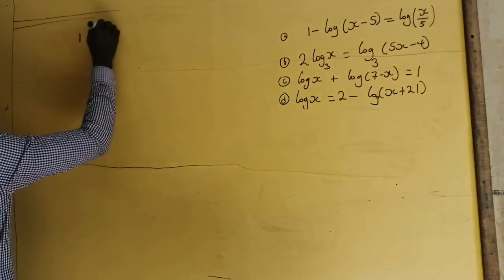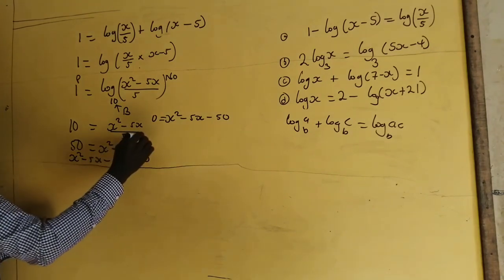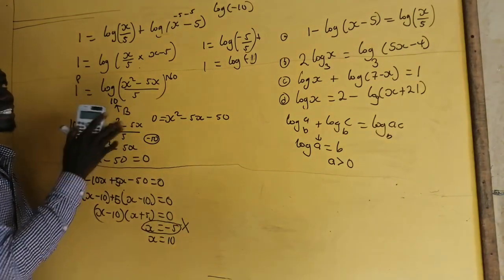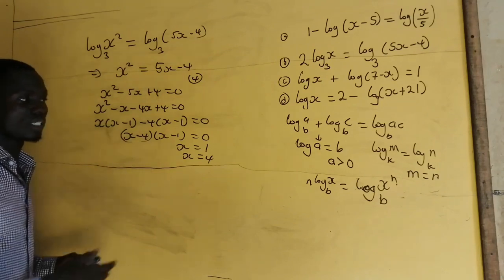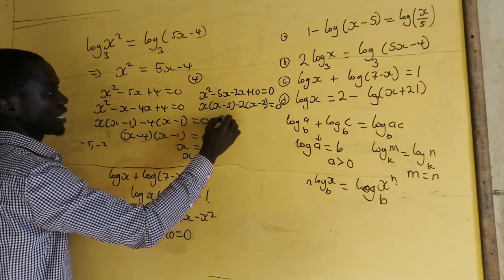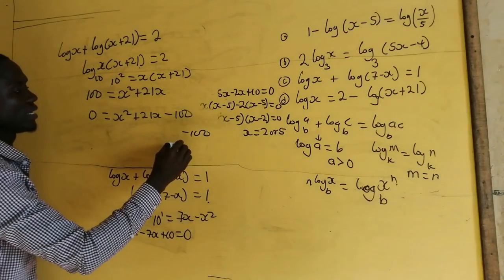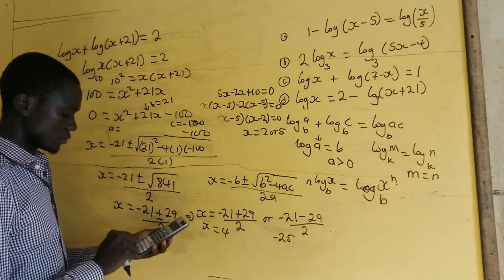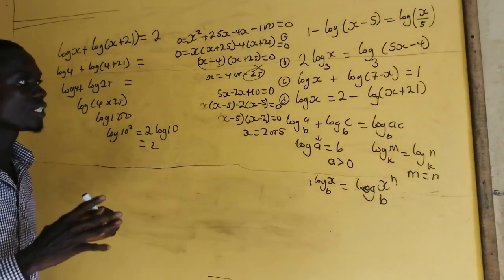solving logarithmic equation #4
This mathematics tutorials explains how to solve Logarithmic equations using the laws of logarithm and the definition of logarithm.